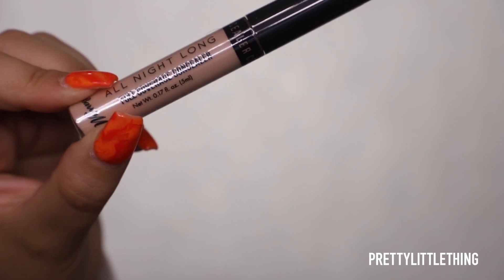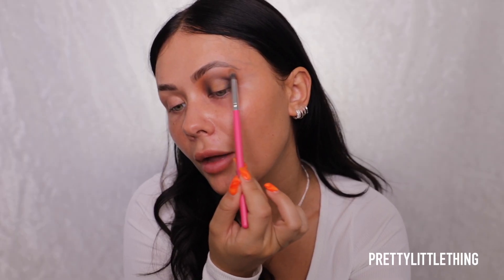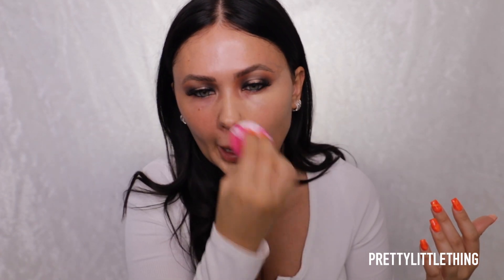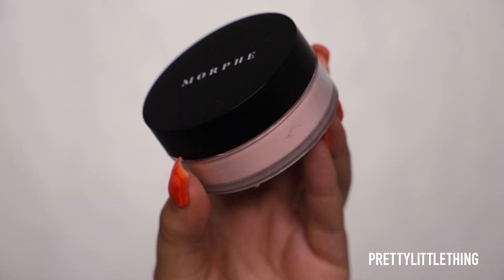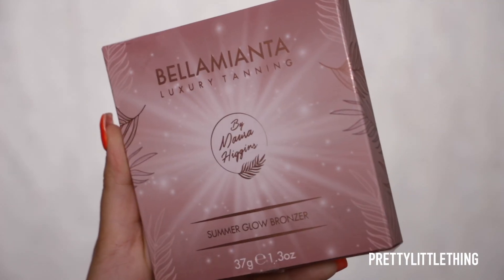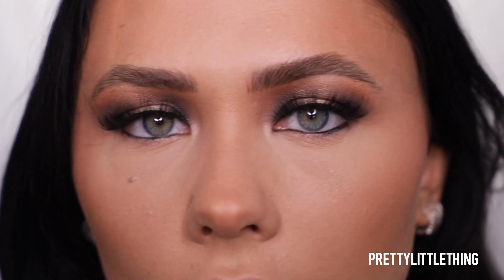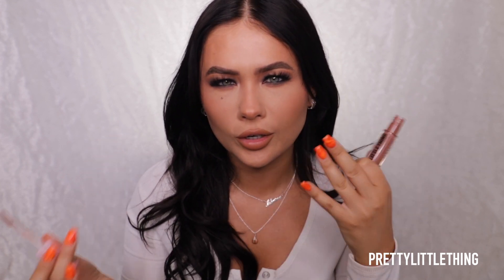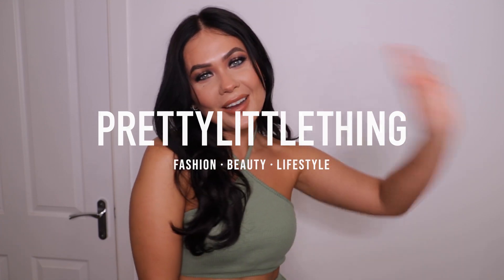Evening Makeup with @ItsSabrinaaa | Makeup Tutorial | PrettyLittleThing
Makeup QUEEN @ItsSabrinaaa shows us how to achieve the perfect evening glam! Using products available on PLT Beauty.

Outfit
Skirt